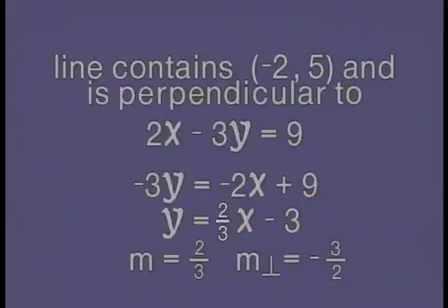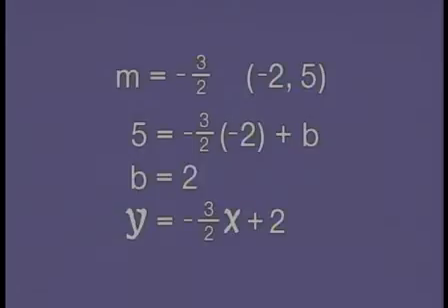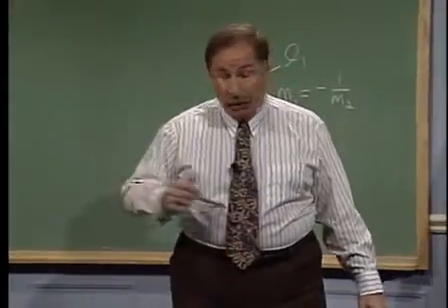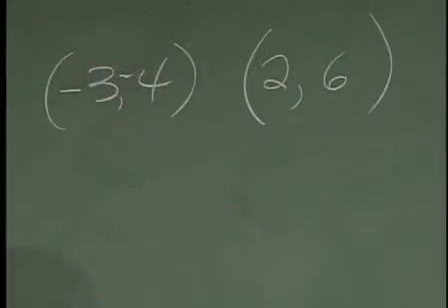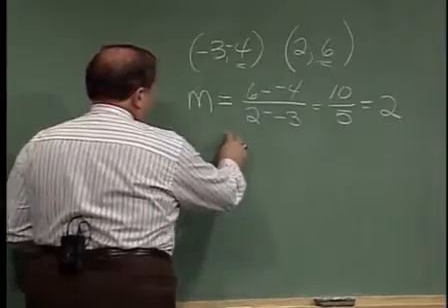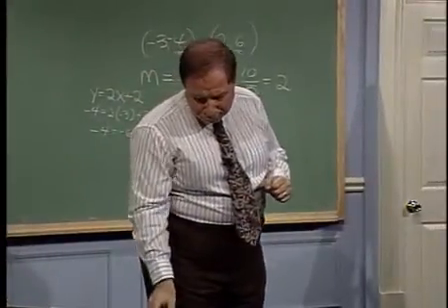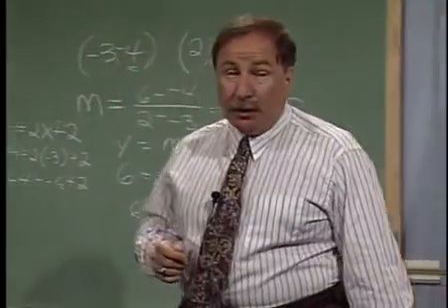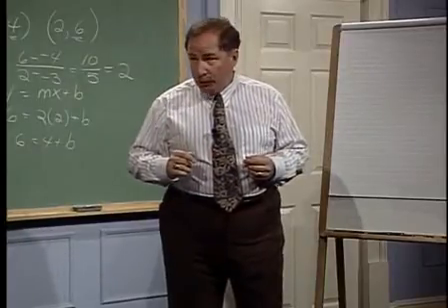Part 12 - Find The Equation of a Line Between Two Points - Gm Class Teach